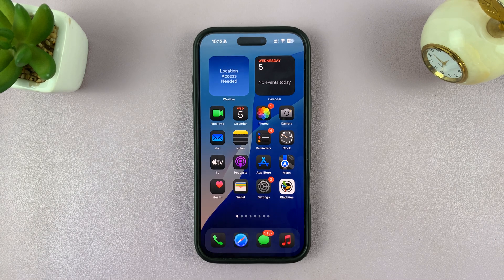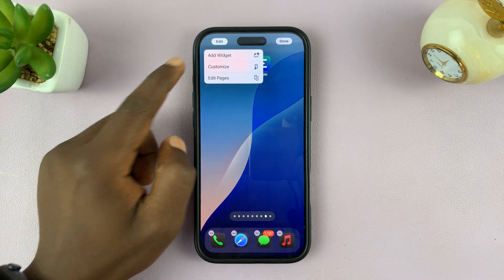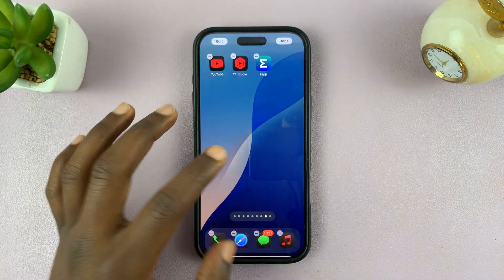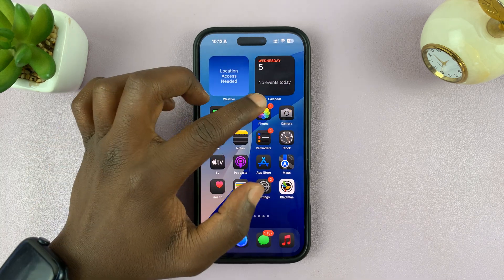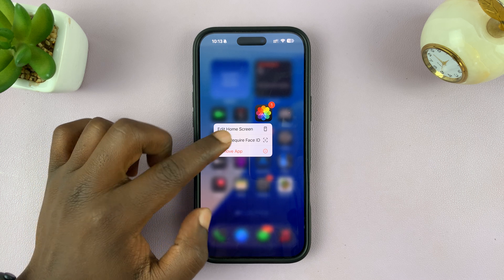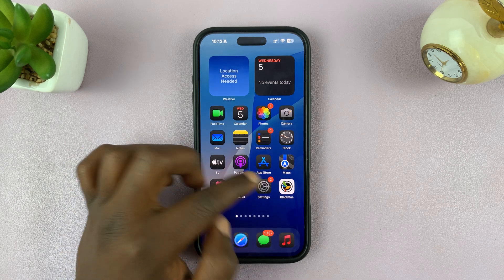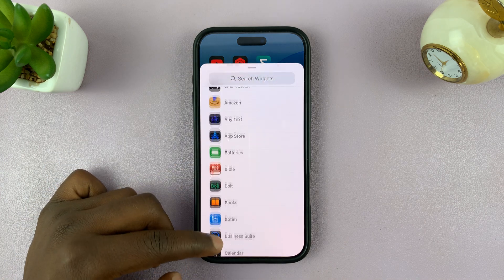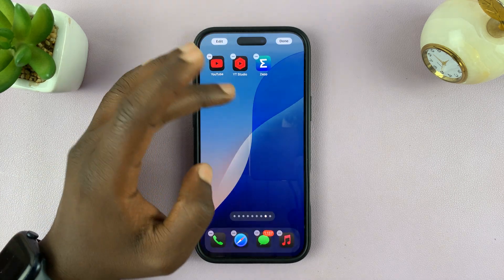Photos App Not Appearing In iPhone Widgets List - Quick FIX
If your Photos app is not appearing in your iPhone widgets list, here's a quick fix. These are the troubleshooting steps to get your Photos widget back in action.

How To FIX Photos App Not Appearing In iPhone Widgets List:
Solution For Photos App Not Appearing In iPhone Widgets List:
How To FIX Photos App Not Appearing In Widgets List On iPhone:
Solution For Photos App Not Appearing In Widgets List On iPhone:

If you use Face ID to lock your Photos app, then that's the likely reason that it is not appearing in the Widgets list. Here's what you want to do:

Step 1: Locate the Photos app in the Home Screen or App Library. You can also bring up Spotlight search and use it to find the app.

Step 2: Once you find the Photos app, tap and hold on the icon to bring up menu options. Select the "Don't Require Face ID" option. The iPhone will scan your face to verify that it's you.

Step 3: Tap and hold on an empty space on a home screen page to enter jiggle mode. Select the "Edit" option in the top-right corner.

Step 4: Finally, select the "Add Widget" option, then scroll through the Widgets list or use the search function  to find the Photos widget. It should now be available.

Cell Phone Tripod Adapter